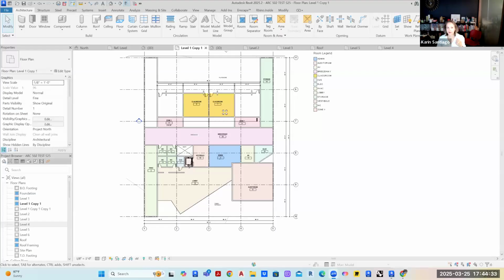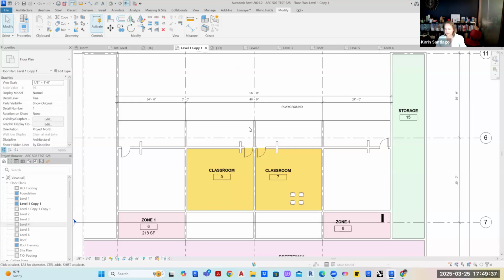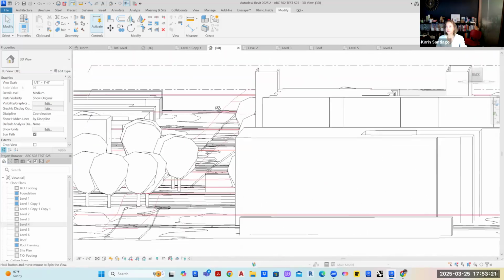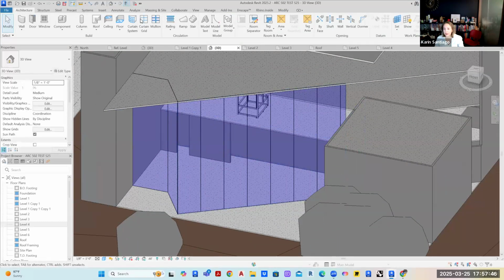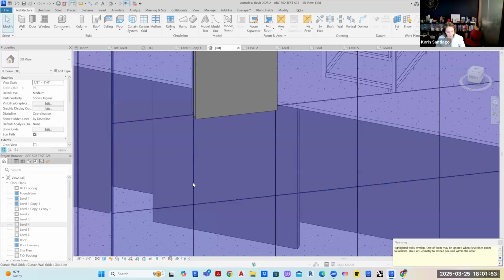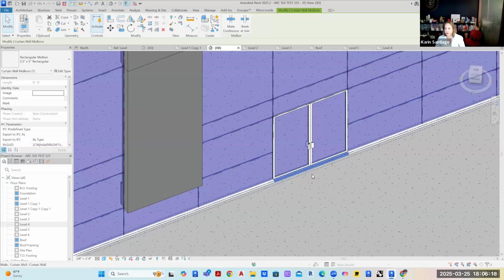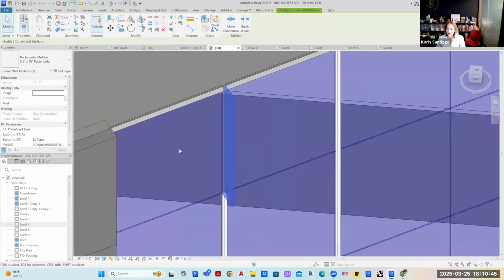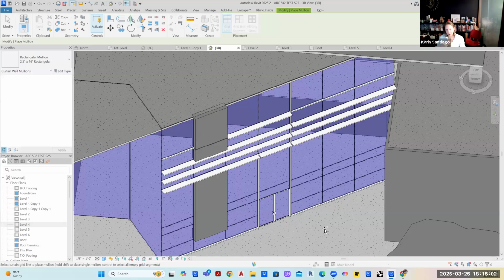CURTAIN WALLS + MULLION EXTENSIONS/FINS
How to use the curtain wall tool for both opaque and glass panels. Also, how to edit a mullion profile to create fins or louvers using the out-the-box Revit 2025 file.